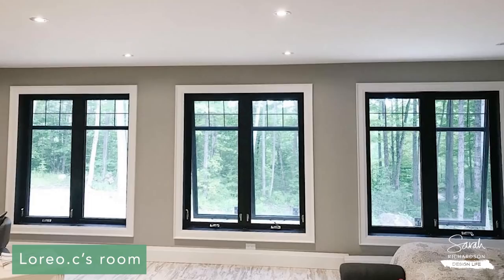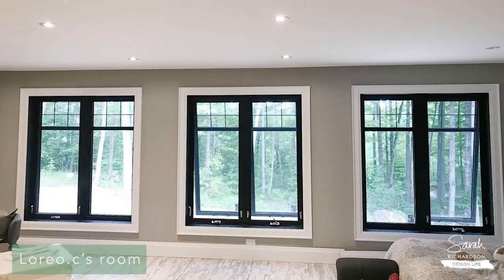AMA Morning Commute: How to Choose the Right Window Coverings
Ask Me Anything, Morning Commute Edition! You asked: "What is the ideal style of window treatment to cover 3 large bedroom windows?" Here's how to go beyond white drapery to dress large windows for style and functionality.